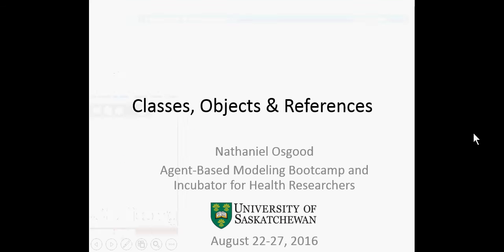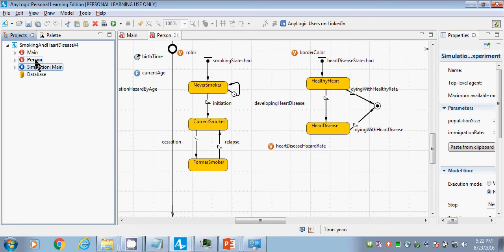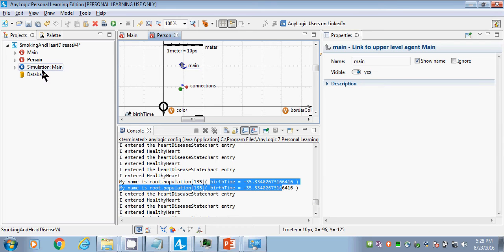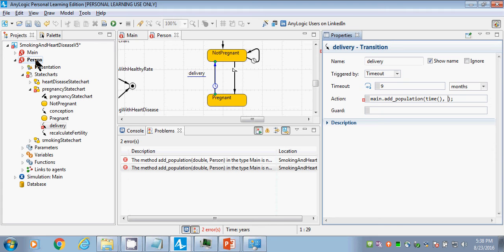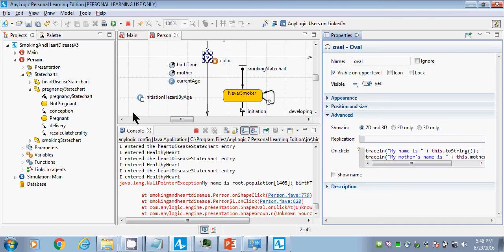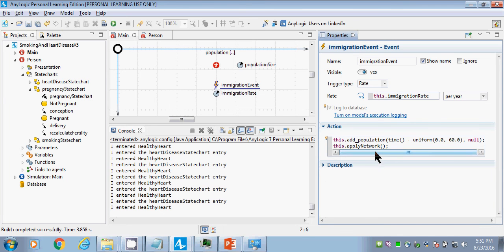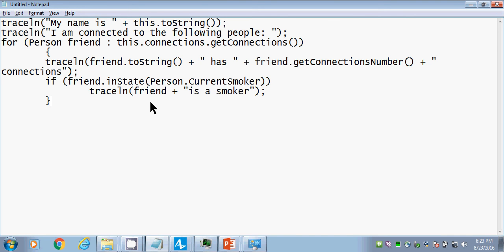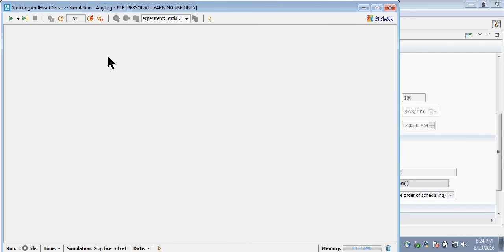Java Classes Objects and References for AnyLogic